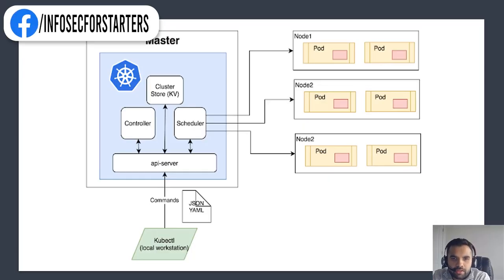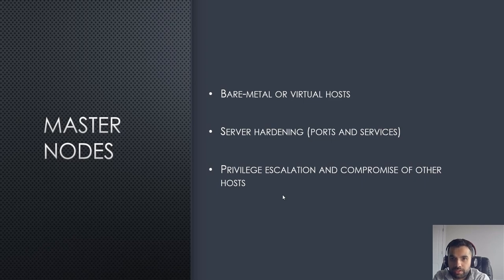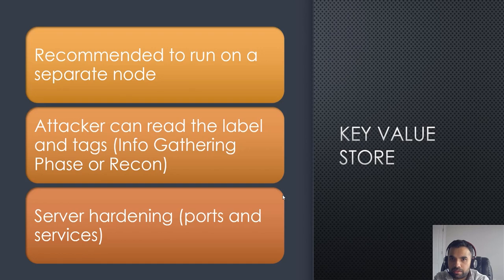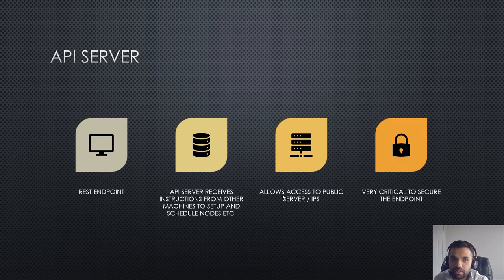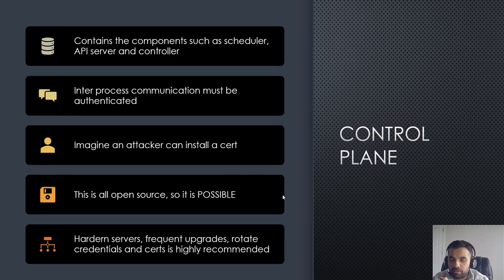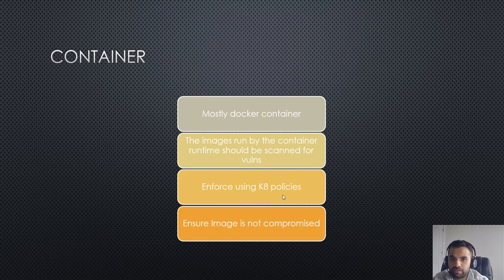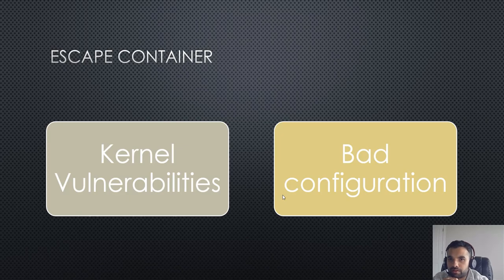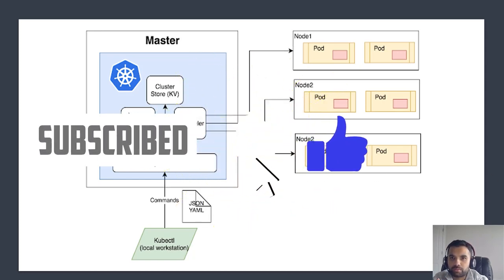Kubernetes Security | Threat Vectors | Part 2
In this video, I'll walk you through numerous threats and attack vectors for K8 components such as the API Server, node, key-value data store, application, and kubelet in this episode. We'll talk about potential vulnerabilities and how to detect and fix them in the future.

CyberSecurityTV